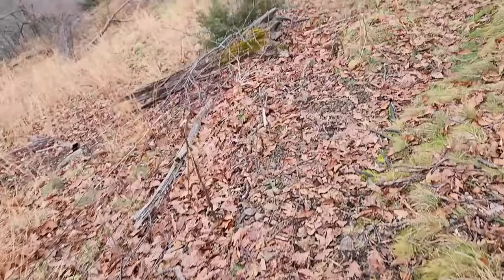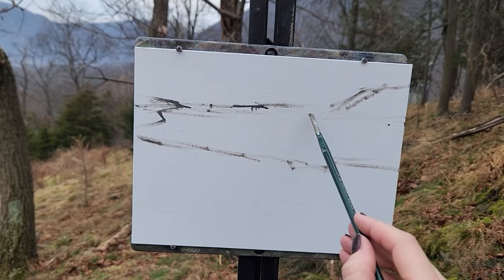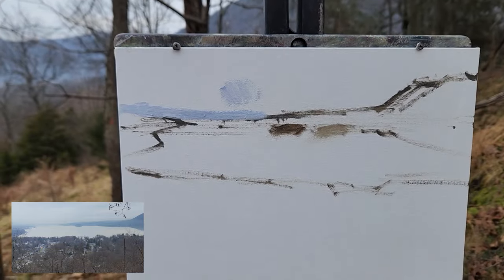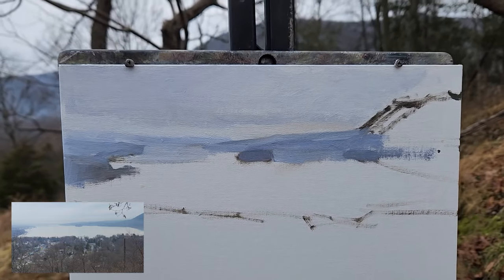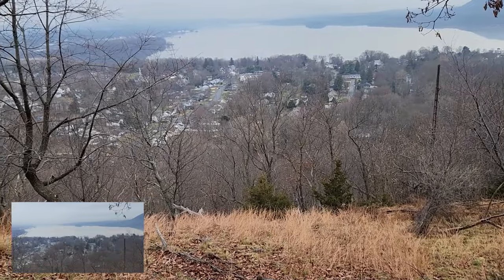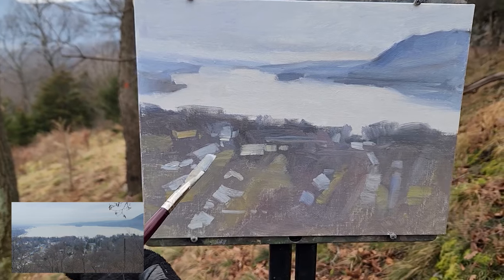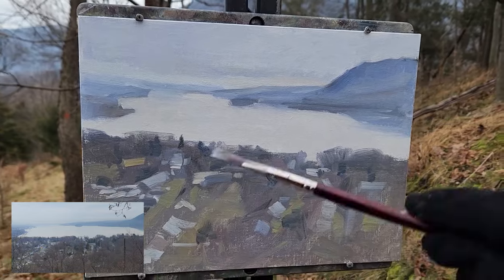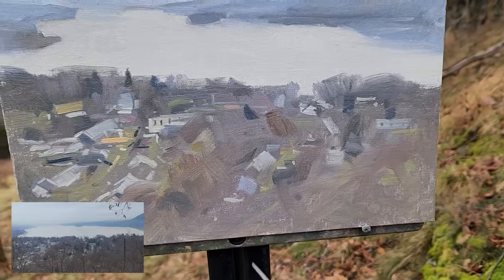Painting the Hudson Valley on Christmas Eve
I had a chance to hike up a small mountain this Christmas break and channel the Hudson River School painters for this landscape. They would have prepared a ginormous canvas and added apocalyptic clouds and lighting, but muddling through the little town in the foreground kept me busy enough. It's not the kind of scene I paint often (if ever?), so we are learning together whether it will work out or not...!

Hope you have a peaceful, healthy, and artistic New Year!